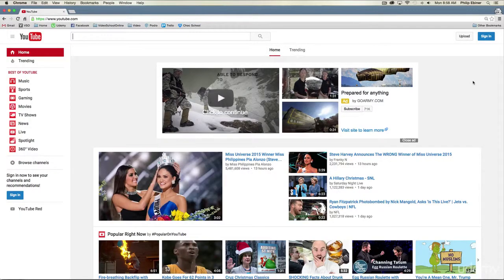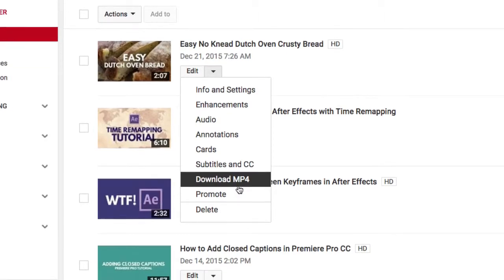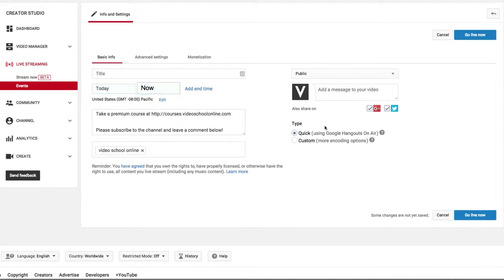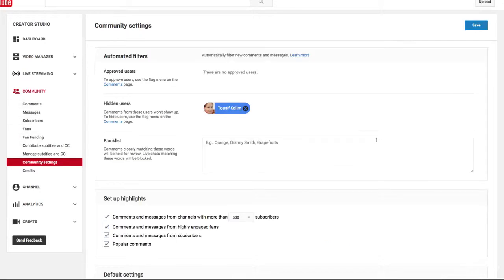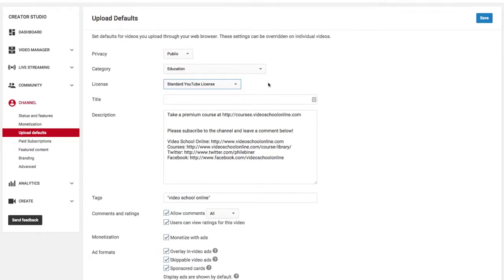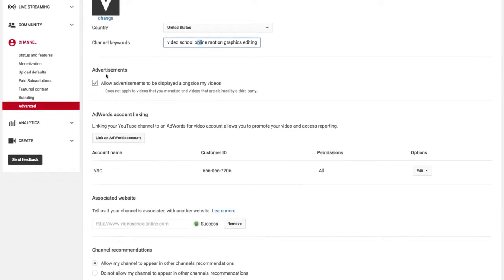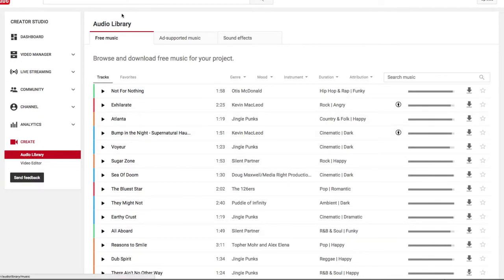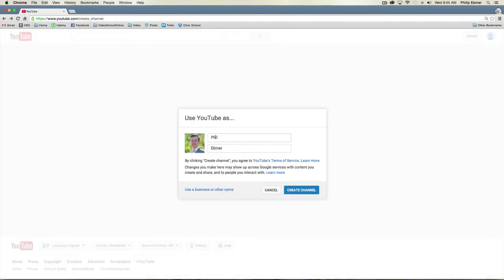Complete YouTube Studio Walkthrough YouTube Masterclass 07